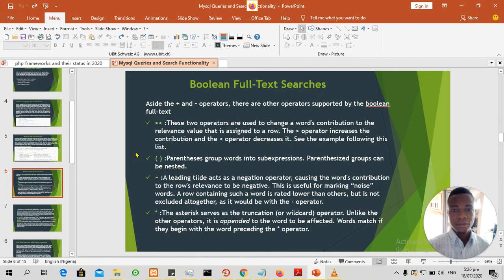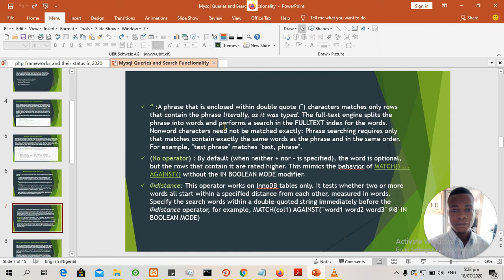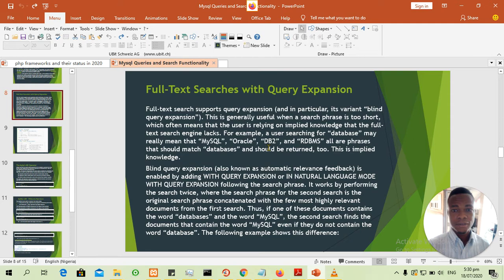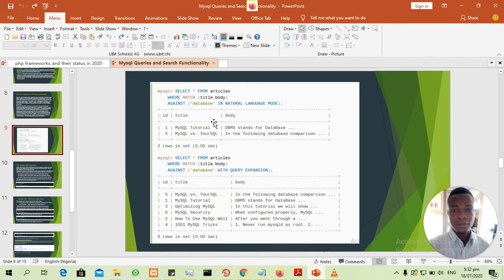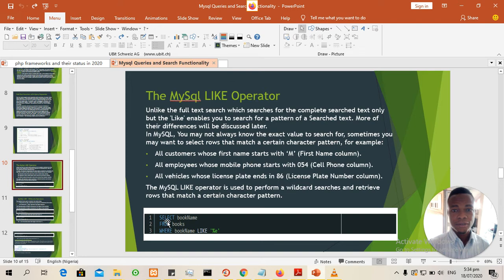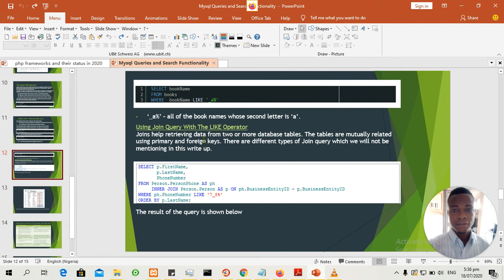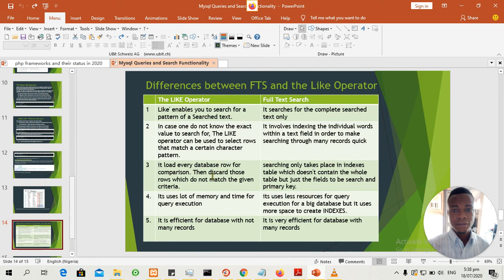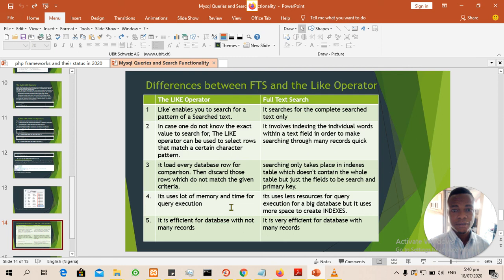KD Session: MySQL Query & Search Functionality By Ayobami Falore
In this Bincom Dev Center Knowledge Development Session video,  Ayo talks about MySql Query and search functionality and how it has revolutionised the way we experience the internet and access data.

- Bincom Tech Internship: Designed to enable people at intermediate skill levels gain mastery and expertise over a period of time.

- Lightspace: provides helpful workspace intended to encourage collaboration and drive innovations in the startup ecosystem system. We have spaces that is created and designed for various events like seminars, conferences and get together